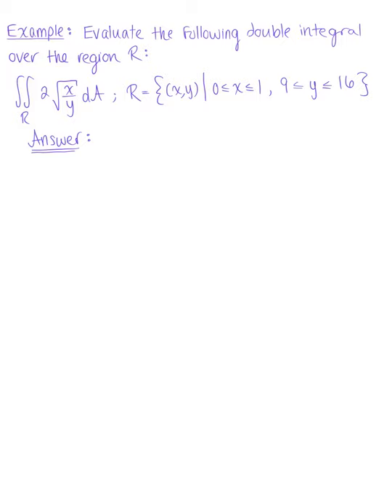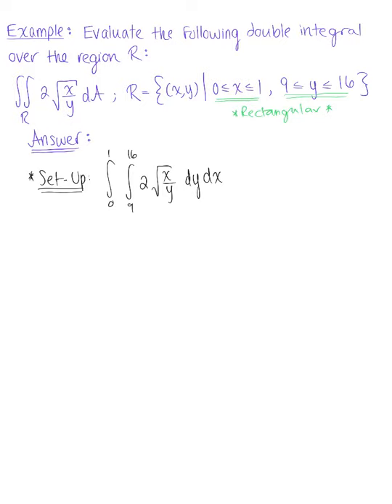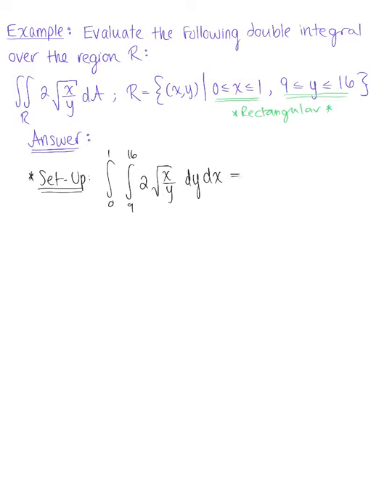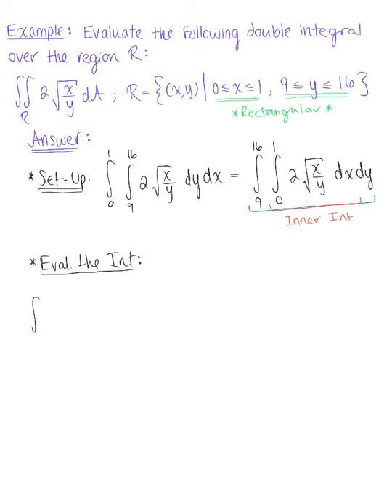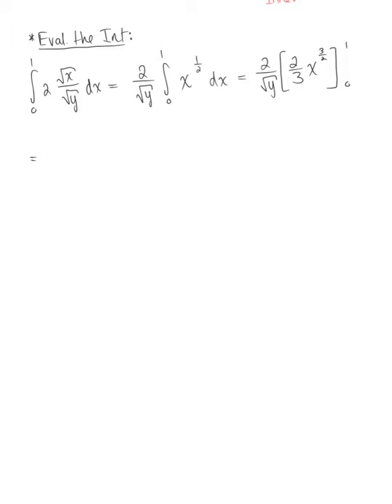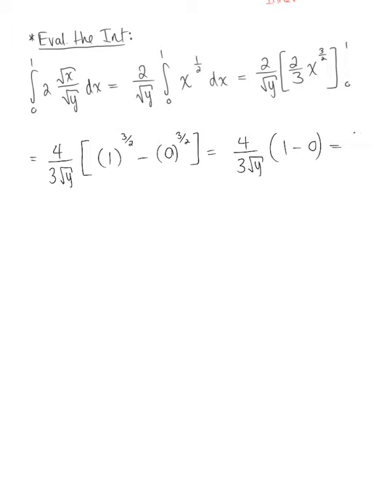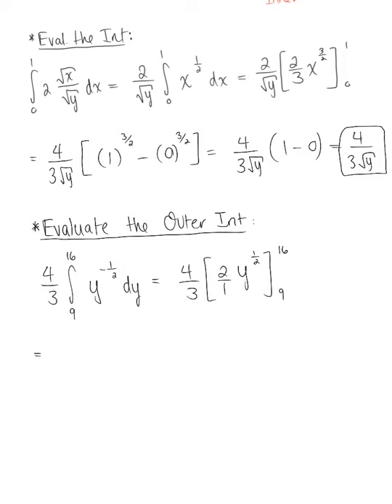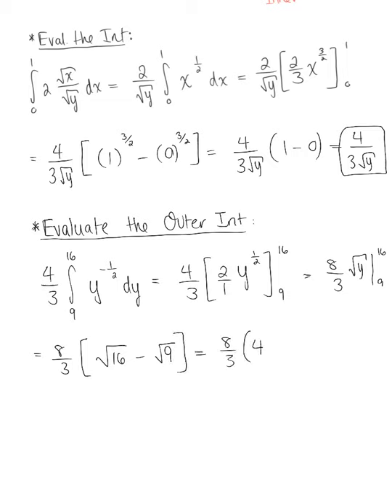Iterated Integrals (Example 2)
Evaluate the Given Iterated Integral.